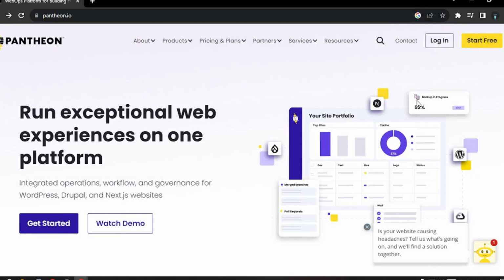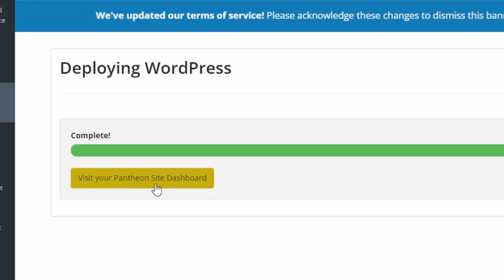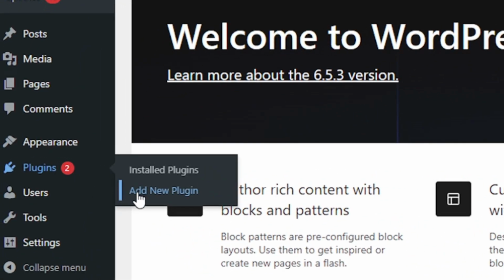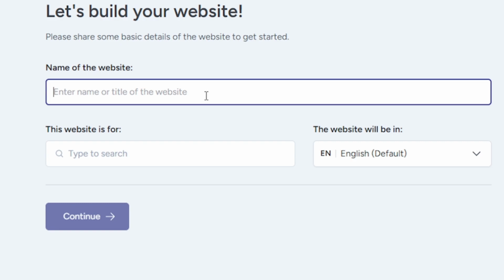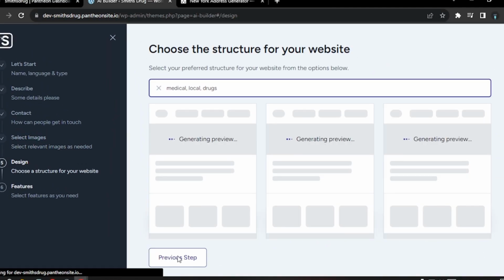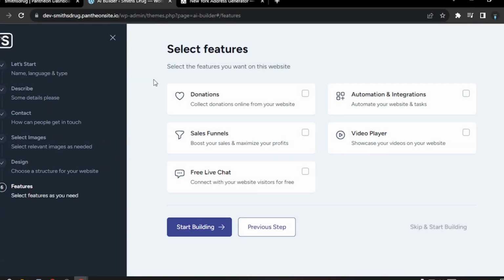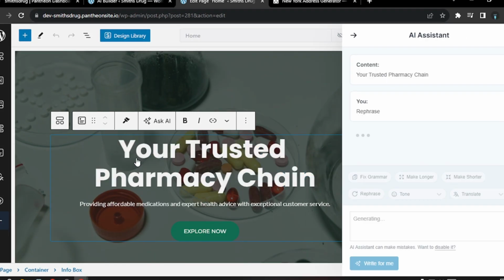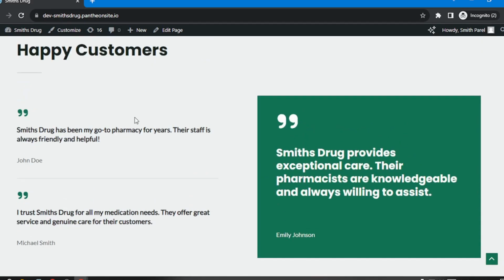How To Create a WordPress Website Using AI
How To Make A Website For Free With AI | Without Any Coding